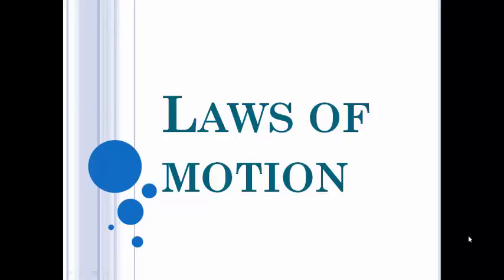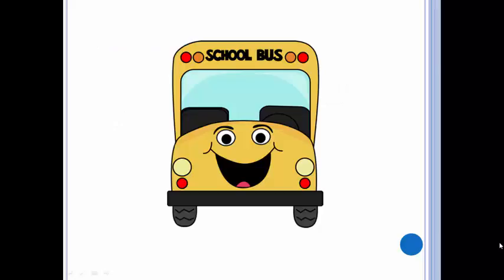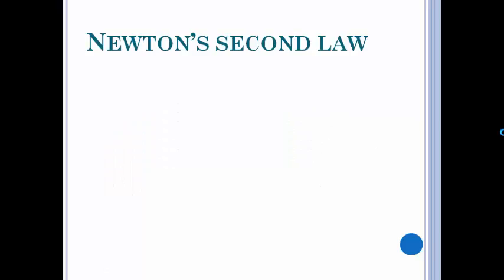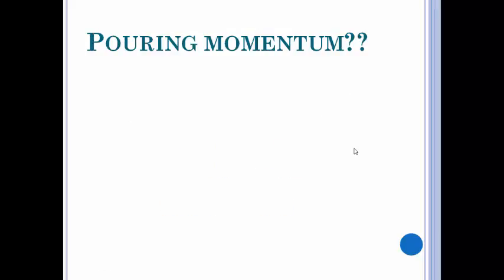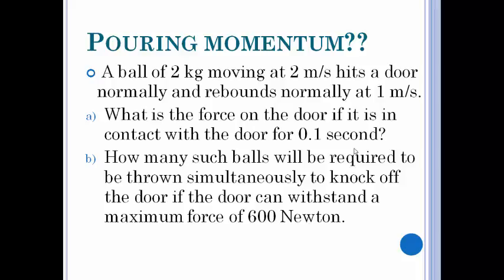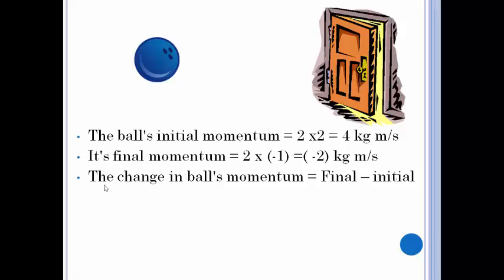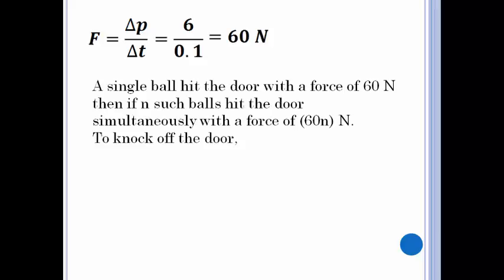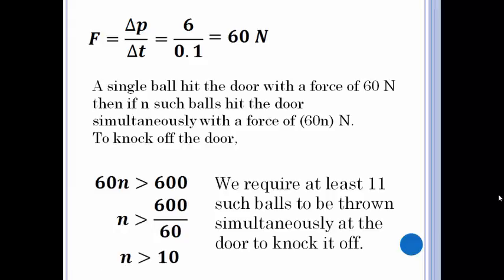What is Newton's Second Law of Motion?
Newton's second law of motion gives a relation between force and momentum.

An introduction to momentum and how "pouring momentum" gives rise to force.